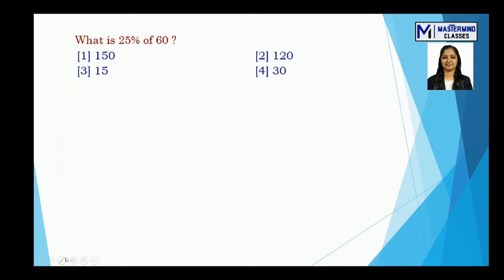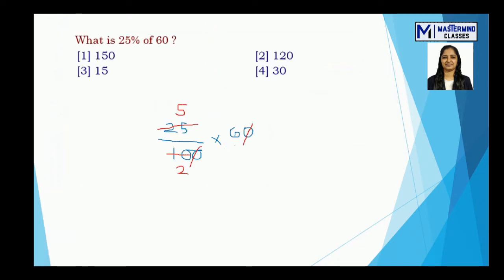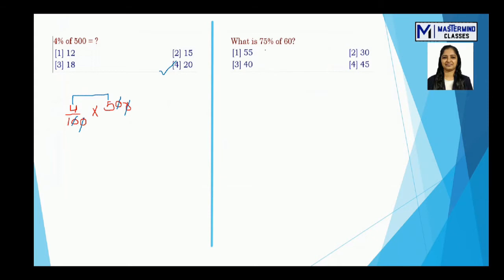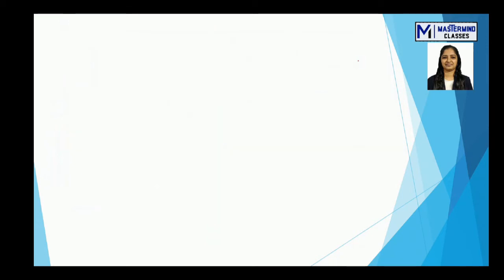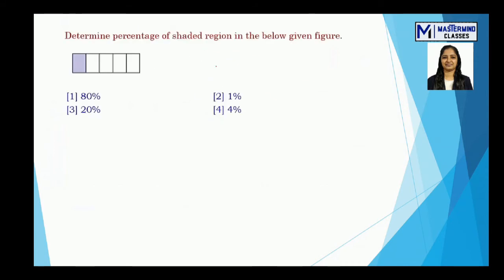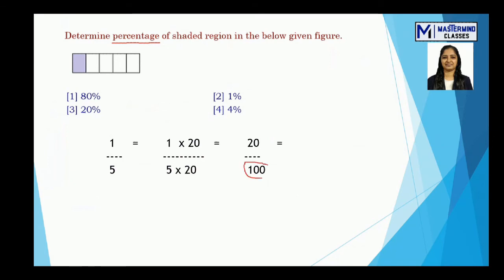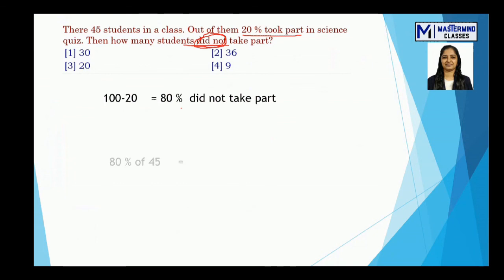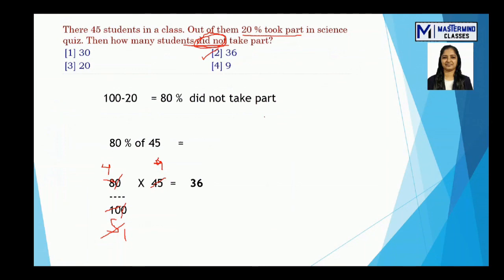Scholarship Maths - PERCENTAGE PART 2 || Rashmi P Mahajan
Mastermind scholarship Classes
Mock Test for scholarship , homibhabha, olympaid
Free guidance lectures in school for tricks and tips for competitive exam
@Mastermind competitive Exam